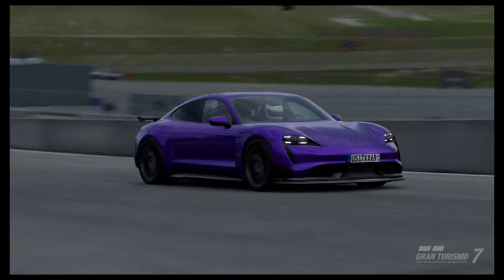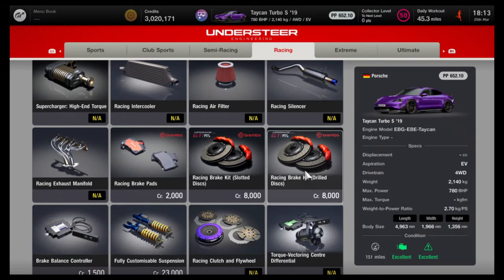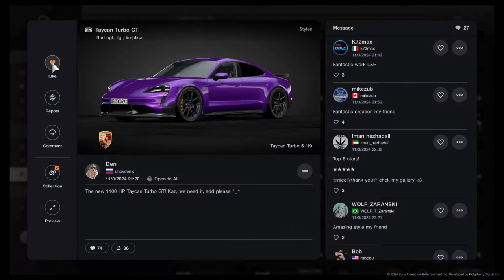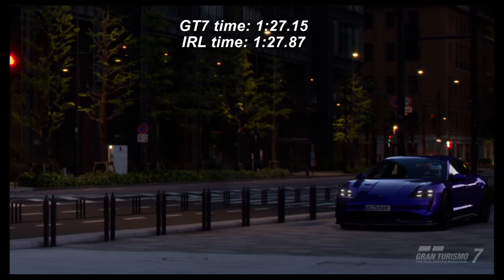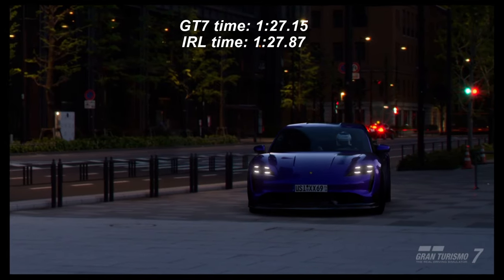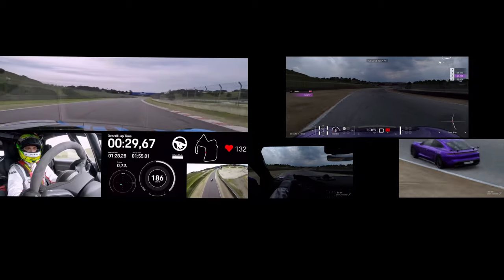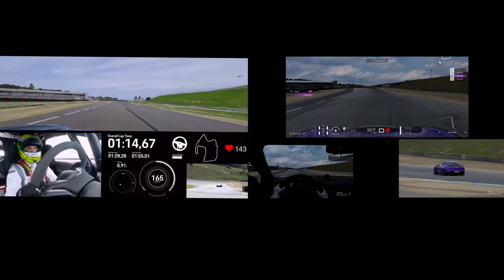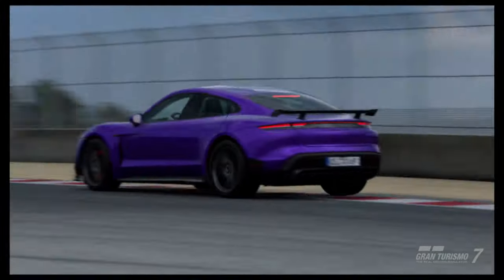GT7 VS REAL LIFE: Porsche Taycan Turbo GT EV Lap Record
Gran Turismo 7 challenge vs. real life - chasing the EV lap record set by the 2024 Porsche Taycan Turbo GT at WeatherTech Raceway Laguna Seca.

0:00 intro
1:07 replicating the car
2:24 lap comparison
4:03 analysis